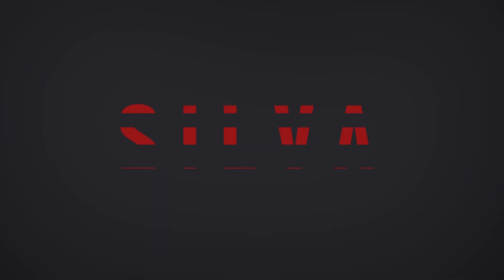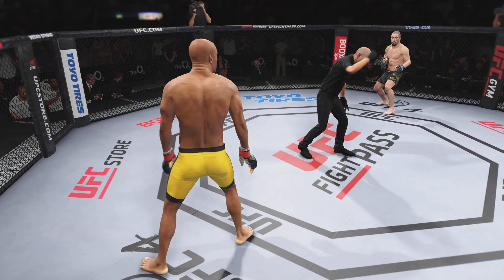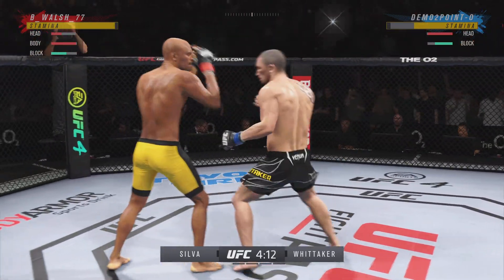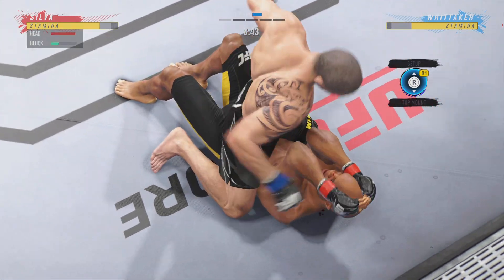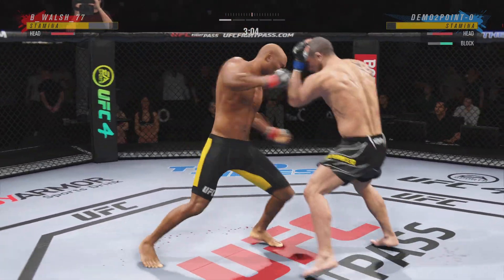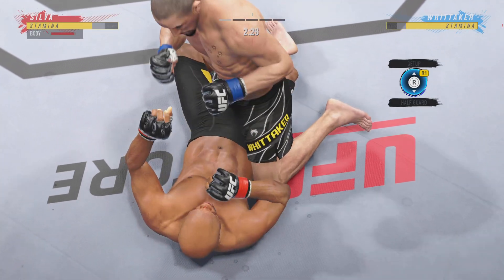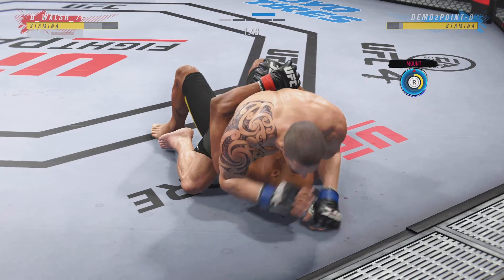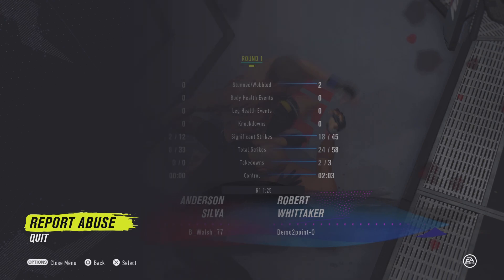EA SPORTS UFC 4_20211105122601